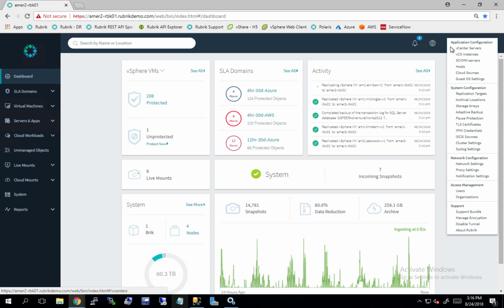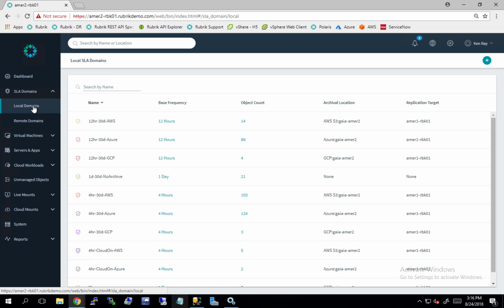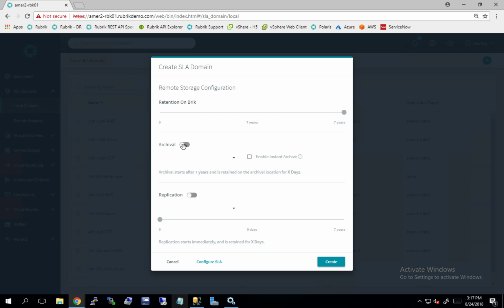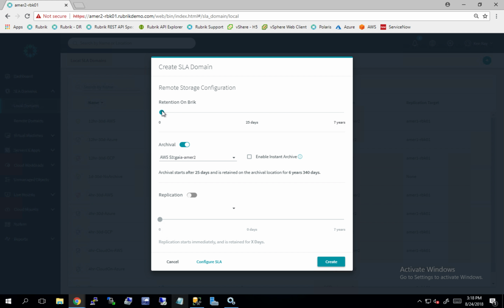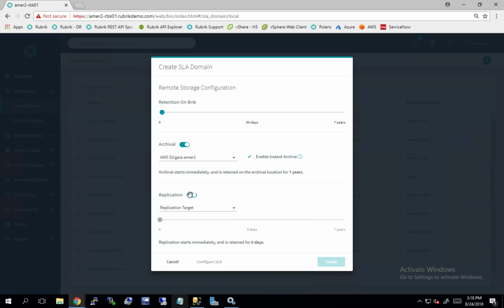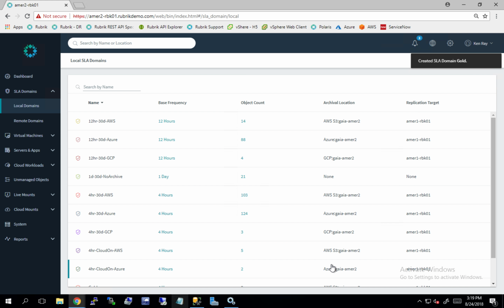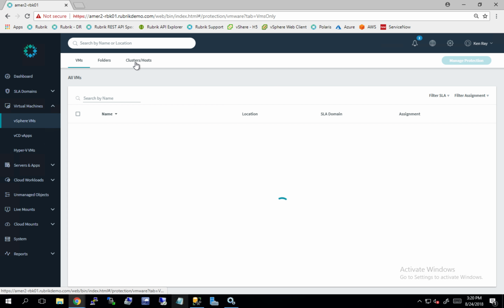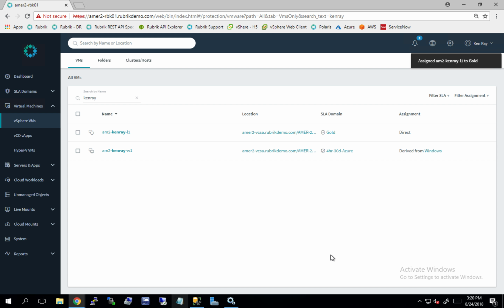Rubrik VM Protection